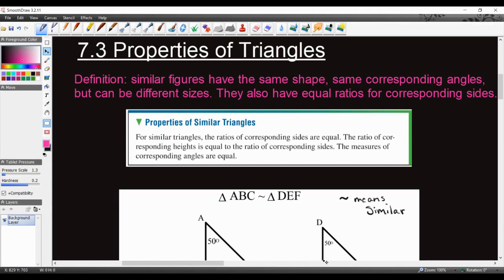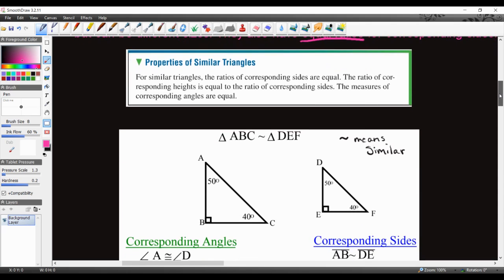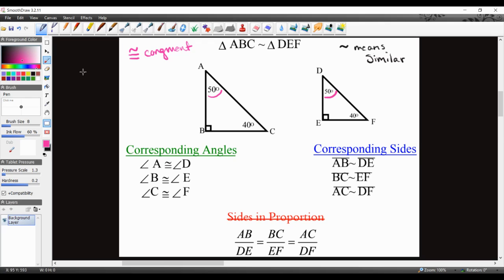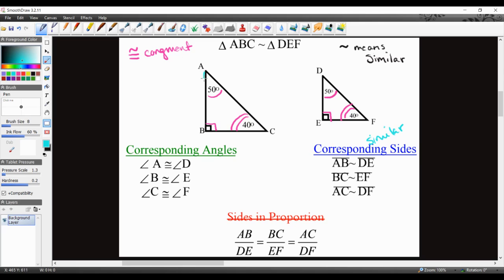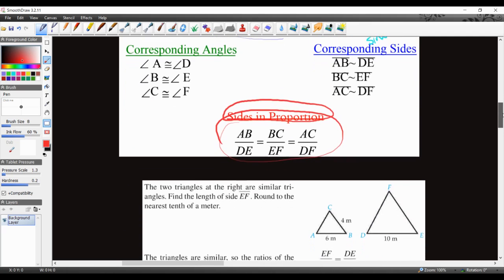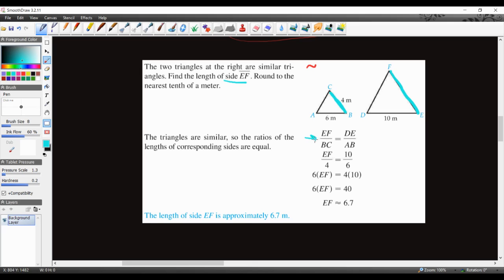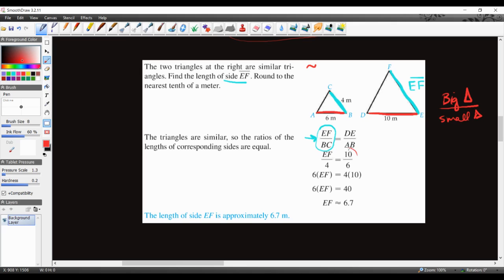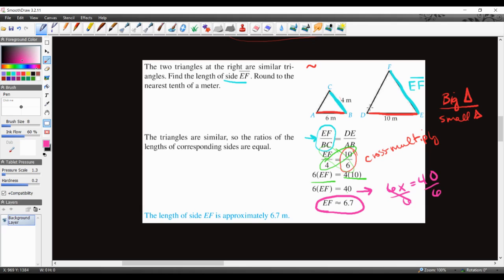7.3 Properties of Triangles (part 1)